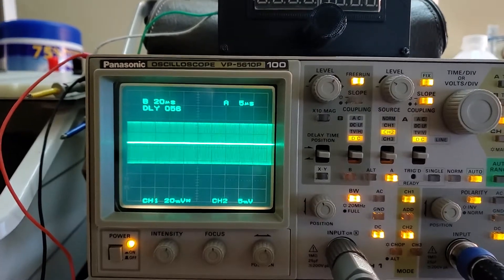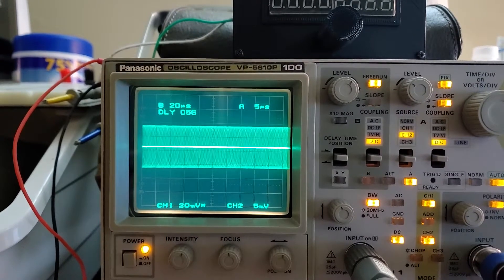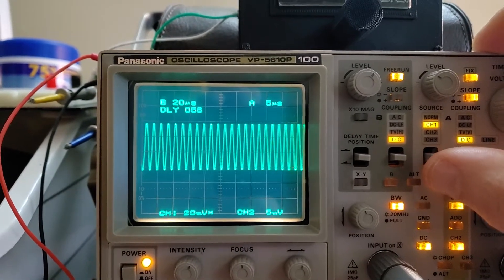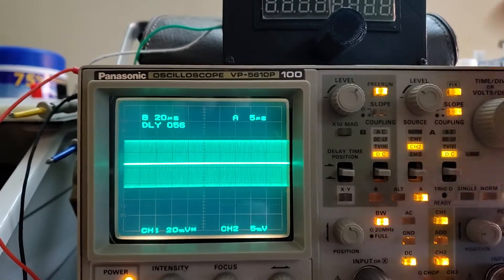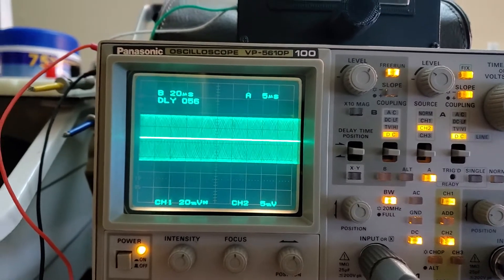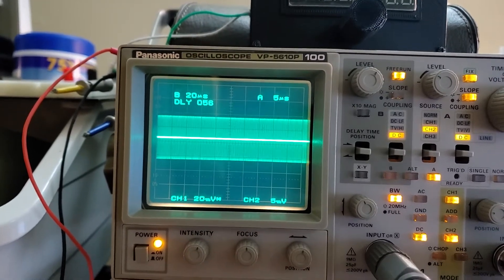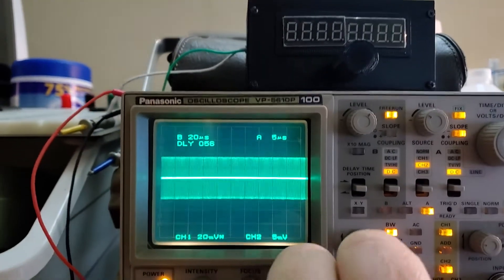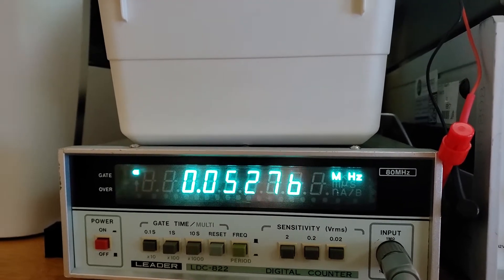AD9833 DDS based Sweep generator - Kind of - Pt. 2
I managed to get the second channel trigger working, and it does sweep the frequency, but with the AD9833 you have no control over the amplitude, so the patterns are kind of one-dimensional.  I will continue to play with it and may try doing a home-grown DAC version like the IMSAI Guy was doing, but with a GD32V chip.